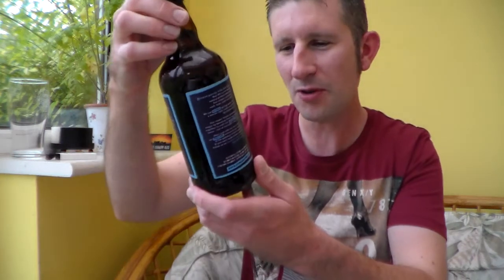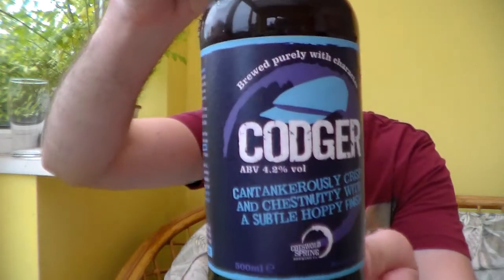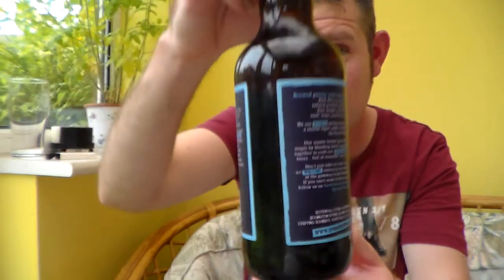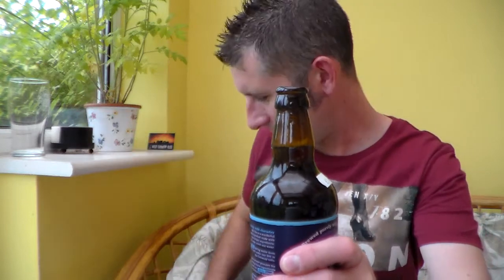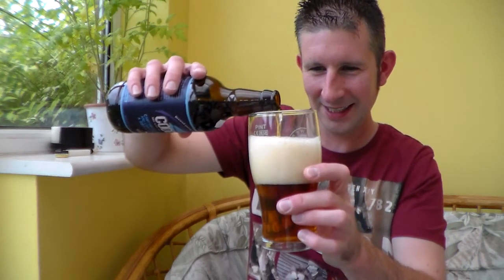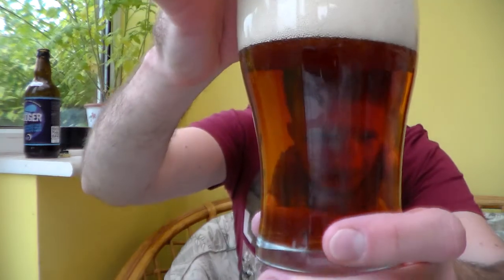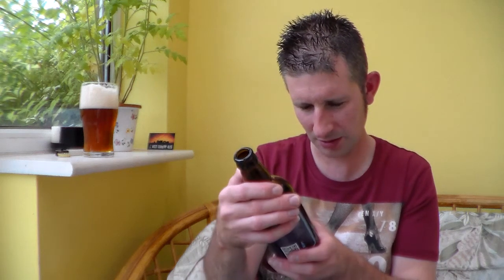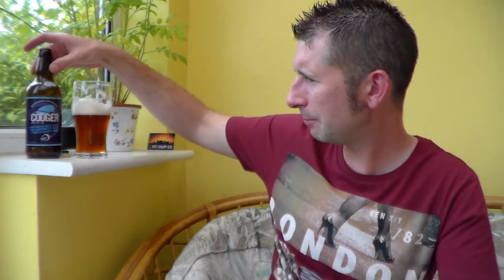Cotswold Spring Brewery, Codger 4.2% ABV | Somerse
#160 review of this beer from the Gloucestershire brewery